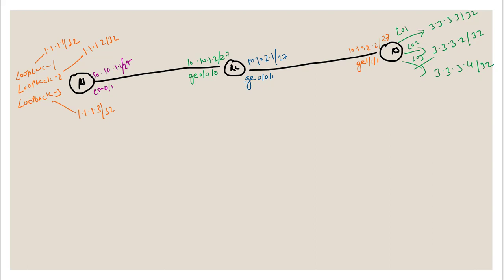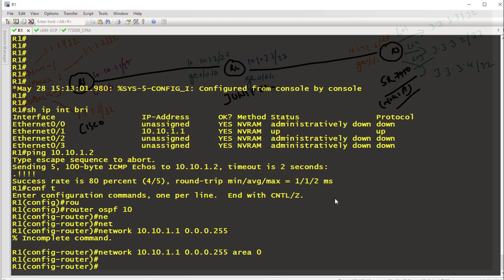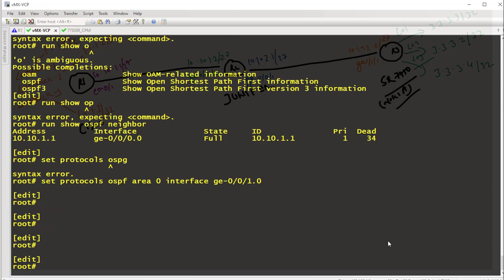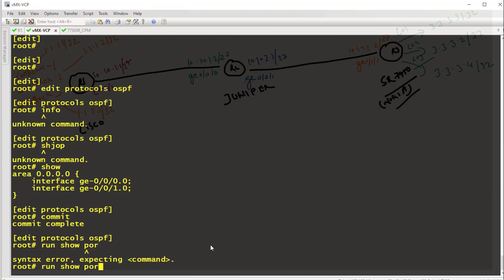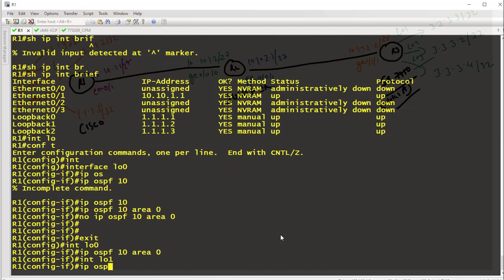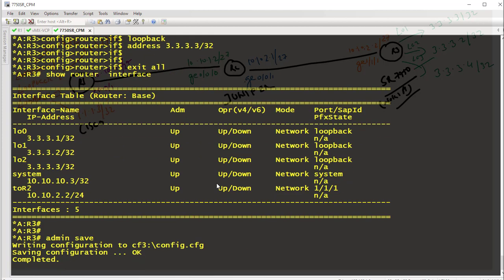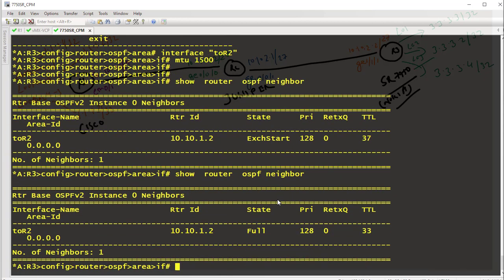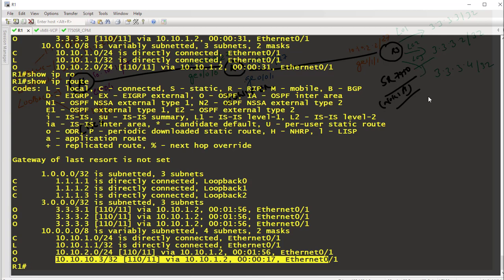Multi Vendor OSPF configuration ( CISCO, JUIPER, NOKIA SR)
Watssapp